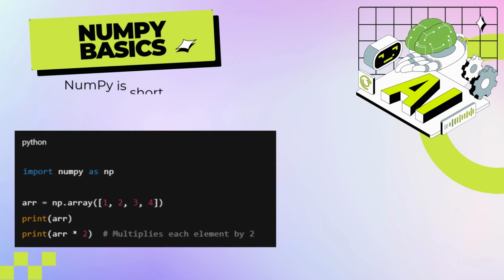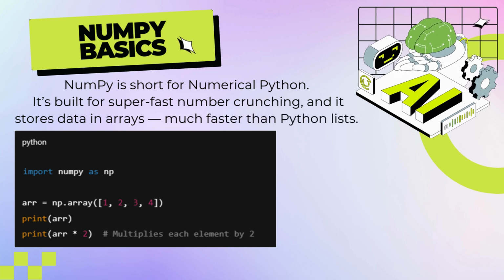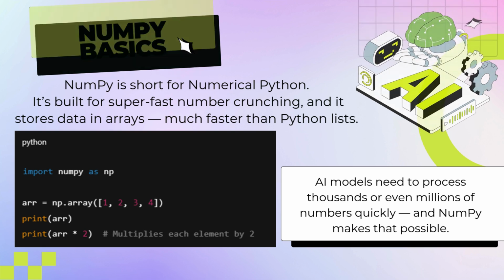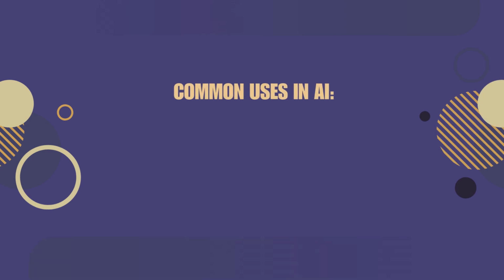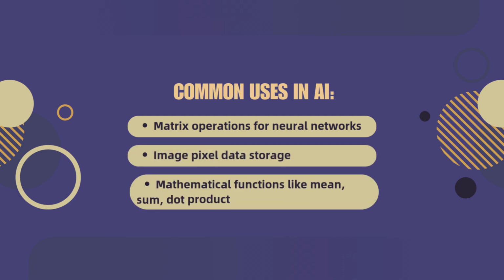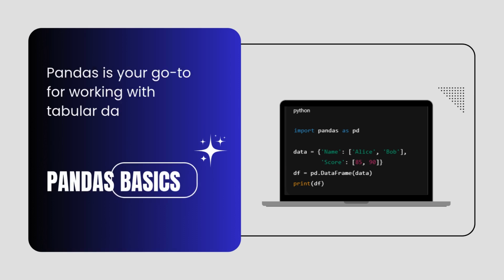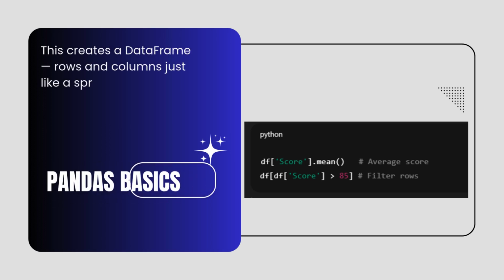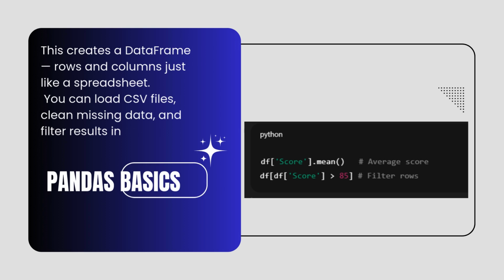Day 3: NumPy & Pandas for AI | Data Handling Made Easy in Python I Hrworkoze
Want to handle huge datasets like a pro? Learn NumPy (fast arrays, matrix operations, math functions) and Pandas (data frames, CSV handling, cleaning, filtering) — two of the most powerful Python libraries for AI and machine learning.